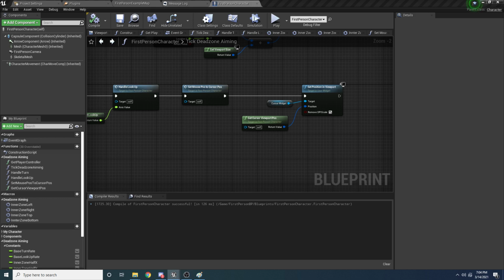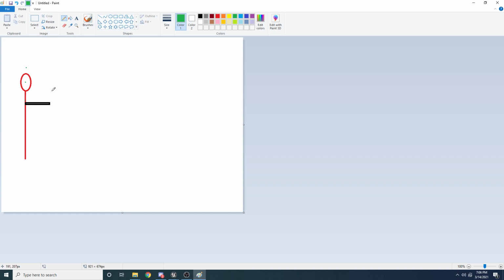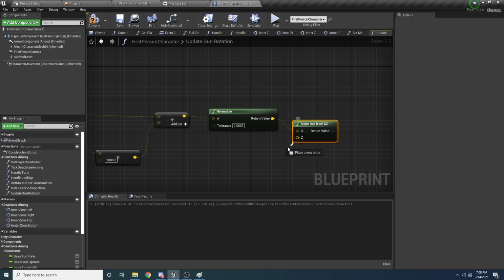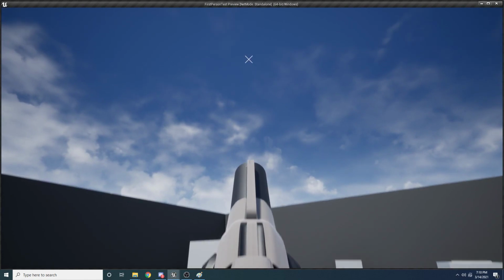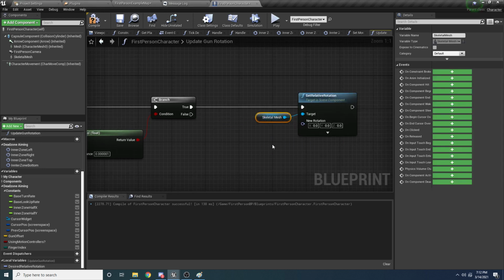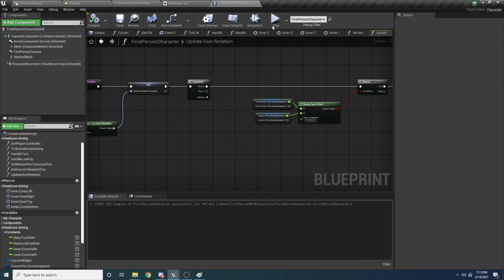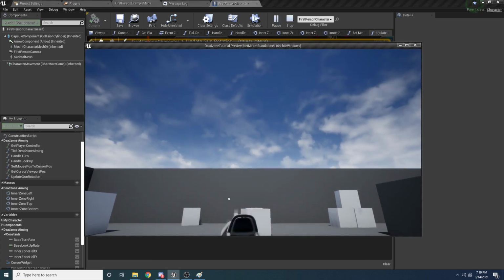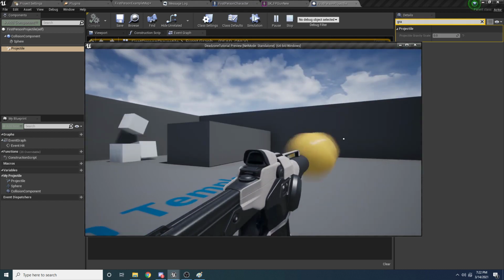Unreal Engine - Deadzone Aiming Tutorial (3/3)